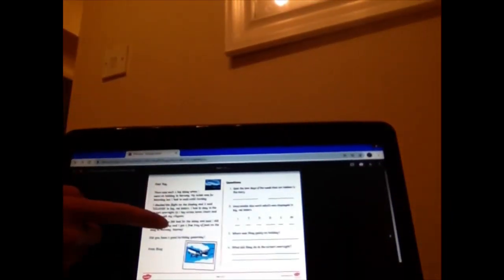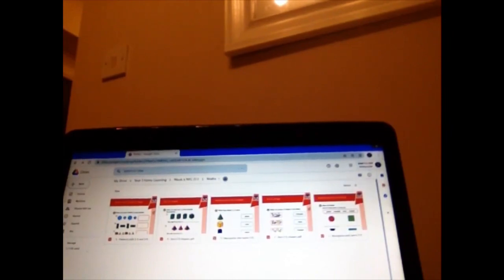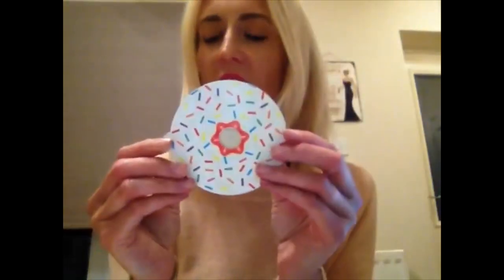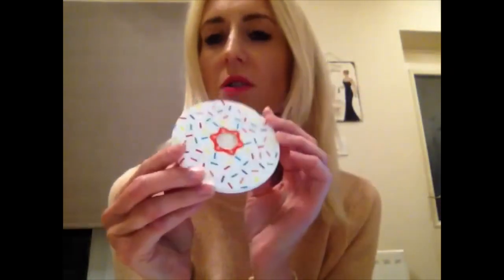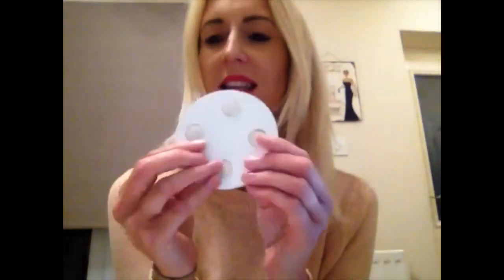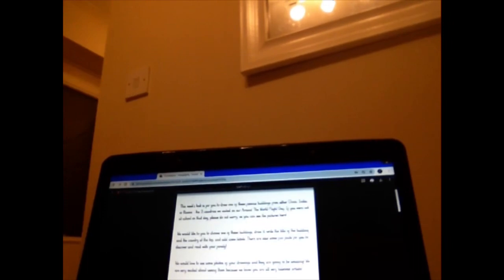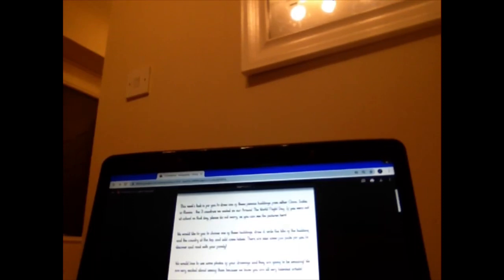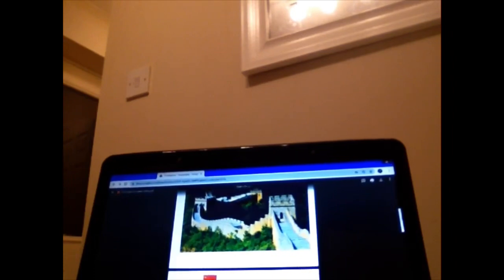Year 1 week 6 Home learning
Mrs Bord explains your task for this week.